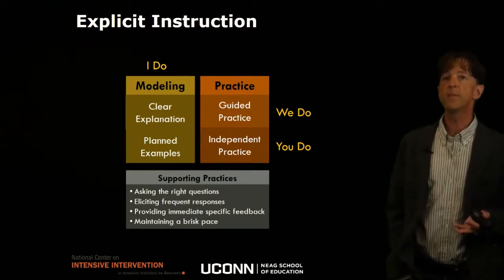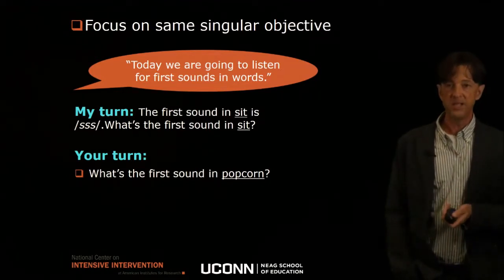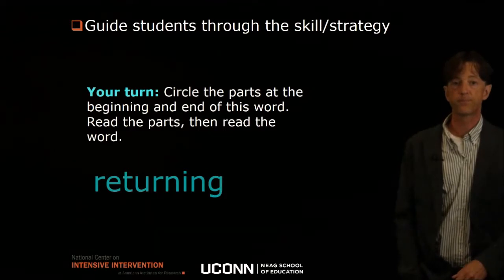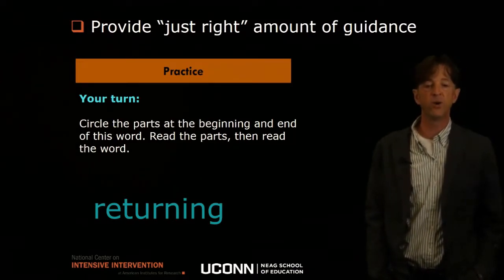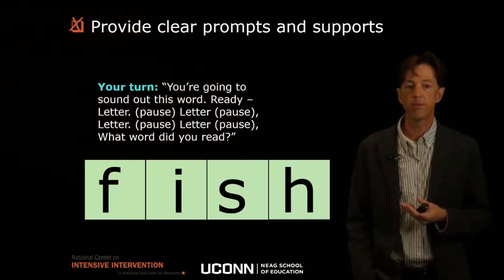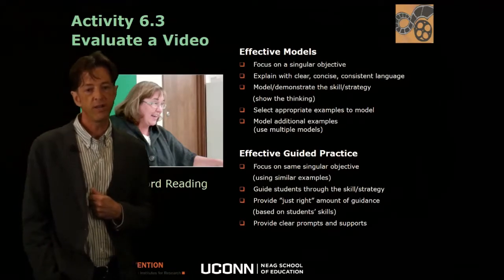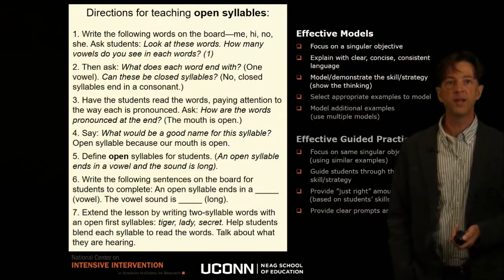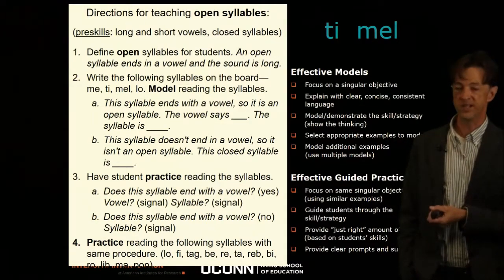Reading Course: Module 6 Part 2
Part 2 explores qualitative adaptations in word reading, with an emphasis on practice as a key component of how we teach important content. This part highlights the use of effective practice in instruction through encouraging frequent opportunities for practice.